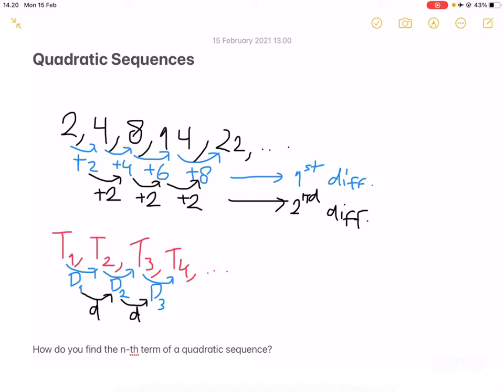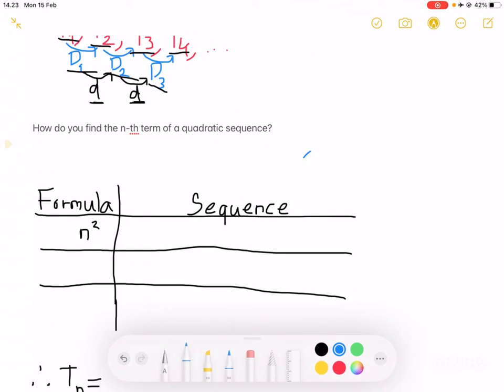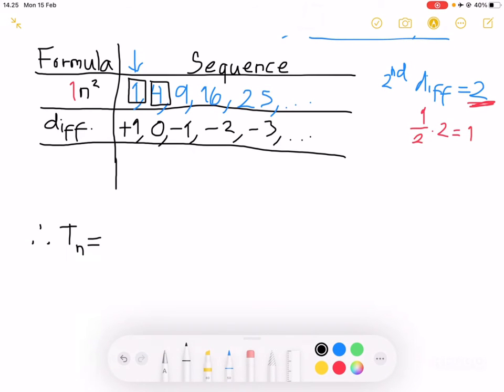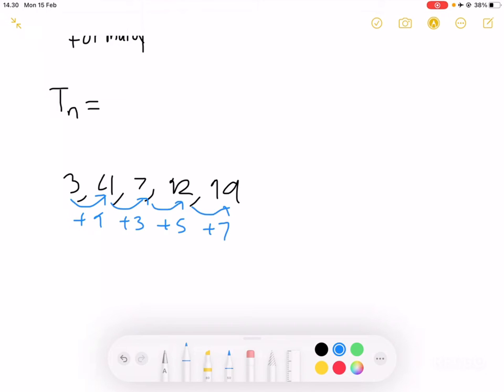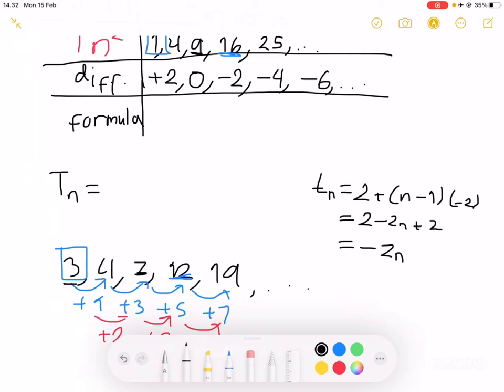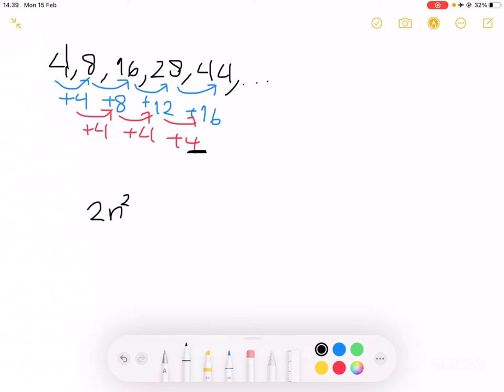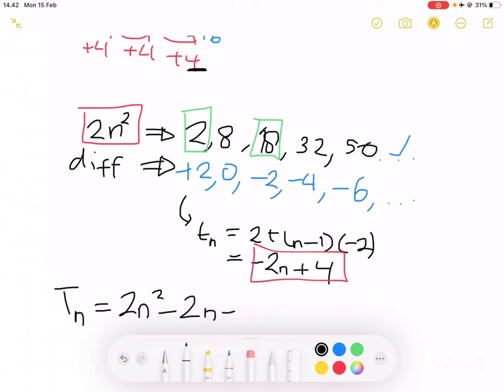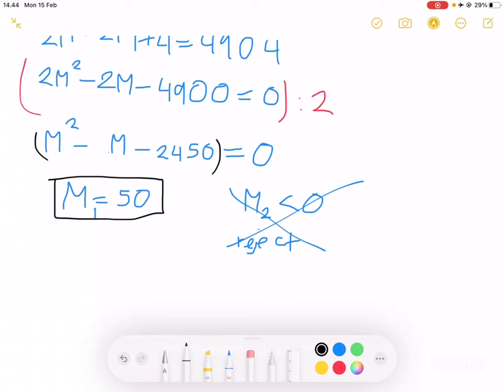Number Patterns and Sequences #4 (quadratic sequences, how to find the n-th term and examples)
This video will show you about quadratic sequences, how to find the n-th term of a quadratic sequences, and some examples.